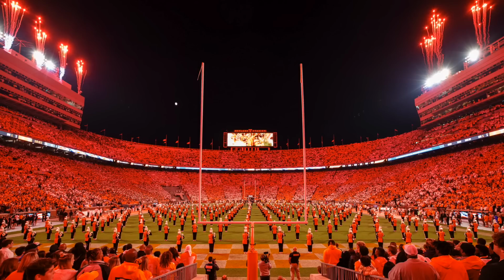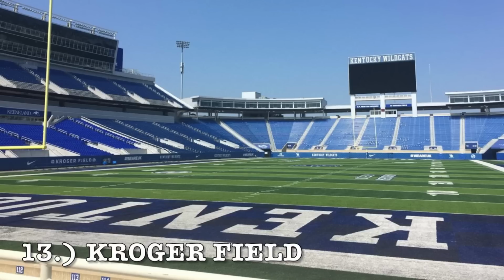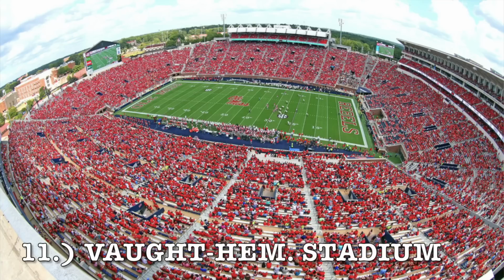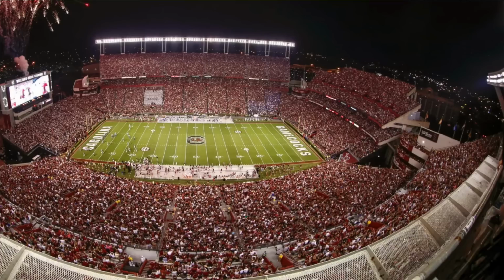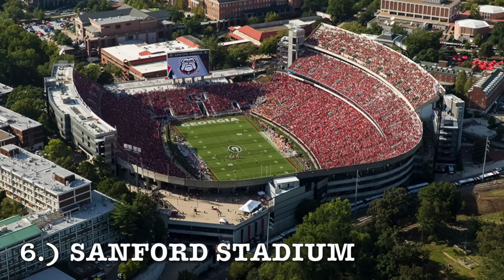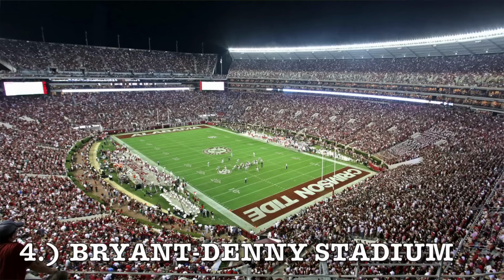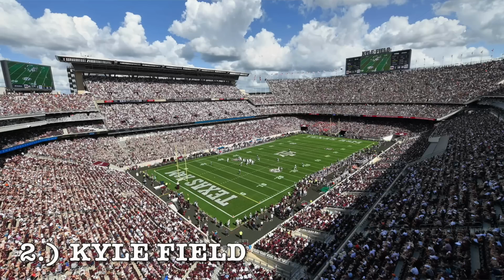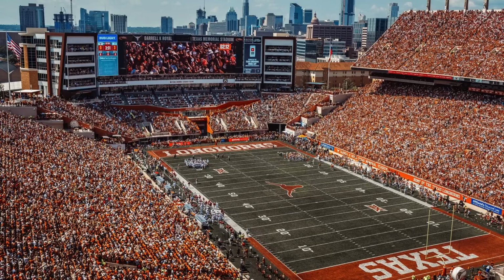*OFFICIAL* SEC Football 2023 Stadium Rankings from WORST to BEST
College football SEC Conference Stadium rankings for 2023